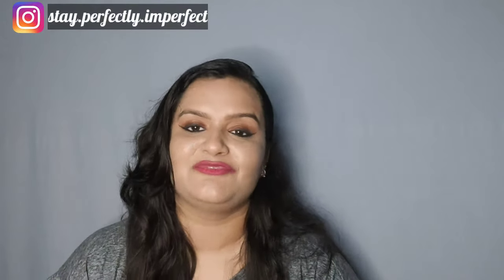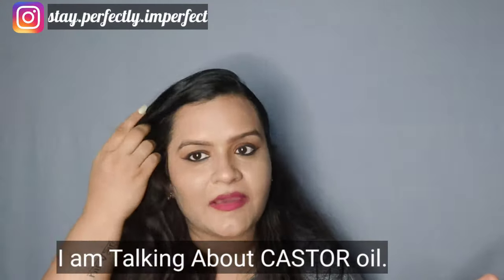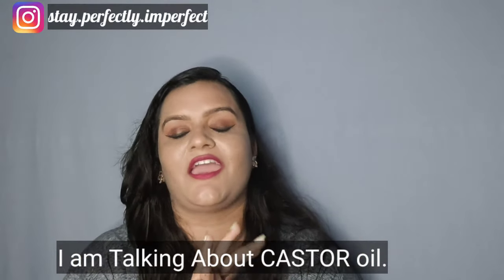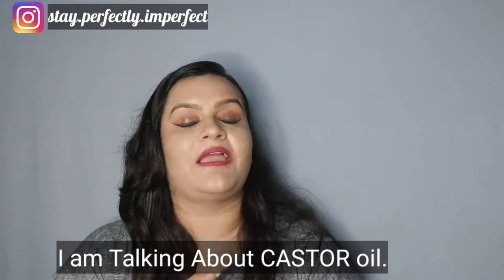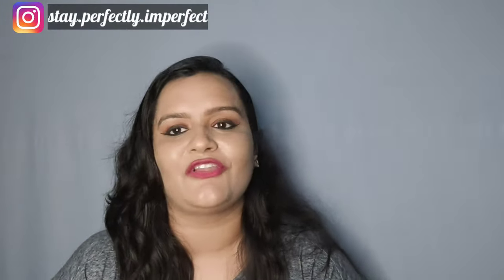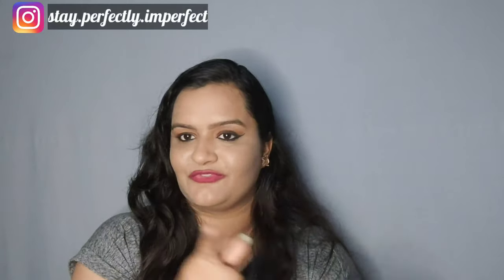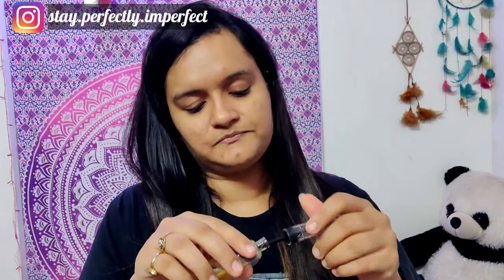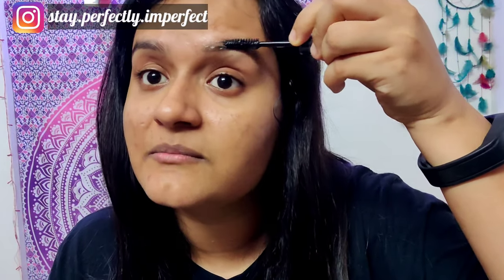How To Grow Thicker Eyebrows And Long Eyelashes Naturally and Fast| One Secret Ingredient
Do Shower some love guys !

Some Other Video Links:

1)Benefit Lip Tint Review| LOVE TINT & GOGO TINT Hand & Lip Swatch | How to use Lip & Cheek Tints?

2)Best sunscreen in India for oily,dry,combination ,sensitive skin|Lotus sunscreen

3)How To Get Parlour Like Finish Eyebrow At Home| How To Shape, Groom & Maintain Eyebrows At Home

4)Cetaphil Oily Skin Cleanser - Cetaphil Face Wash